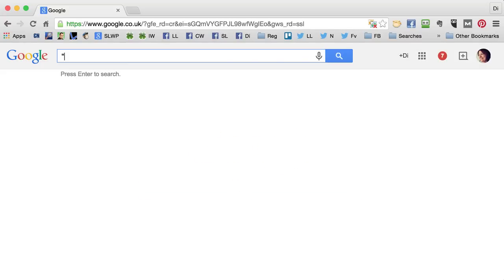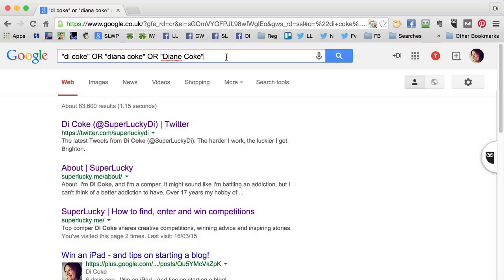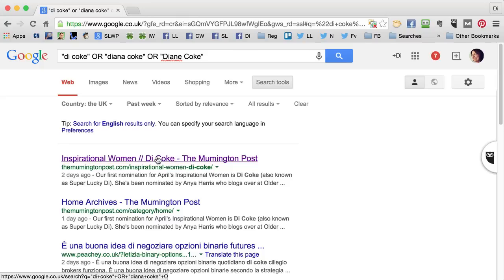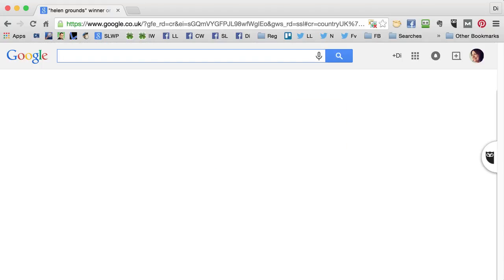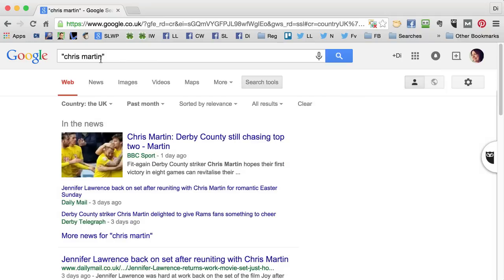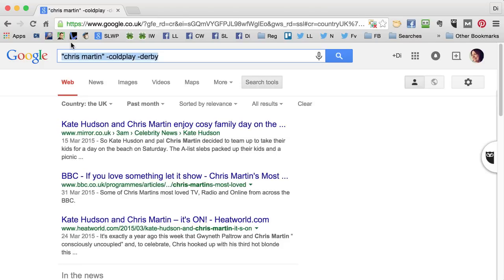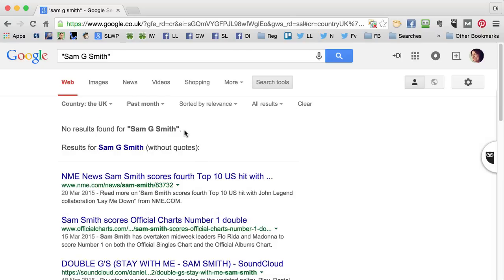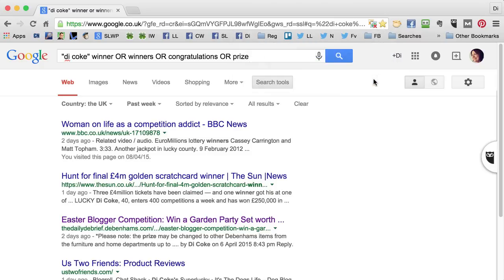How to search Google for your name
Do you enter competitions? You should search for your name regularly in case you've missed a win! Competition Winners Facebook Group

New to comping?